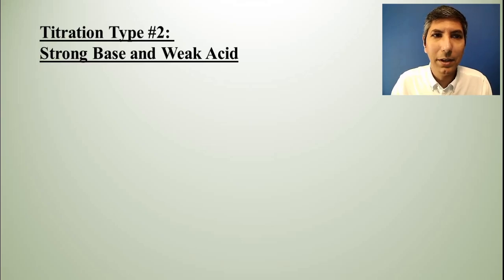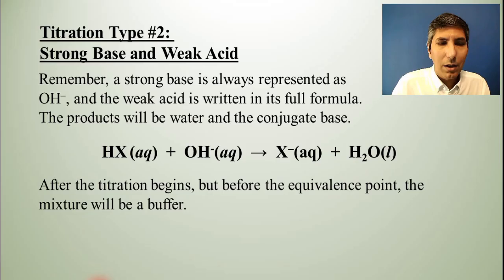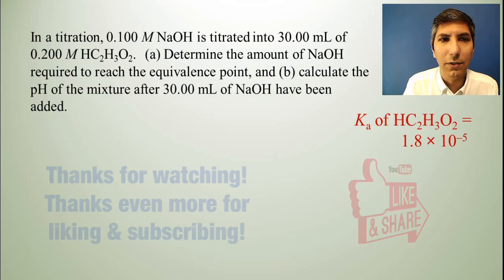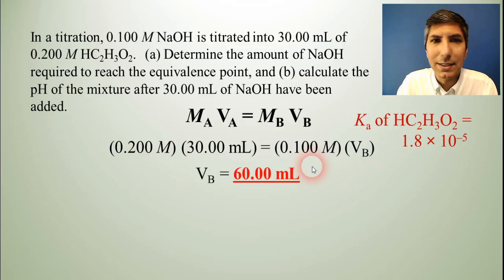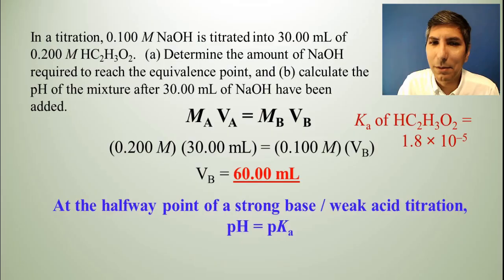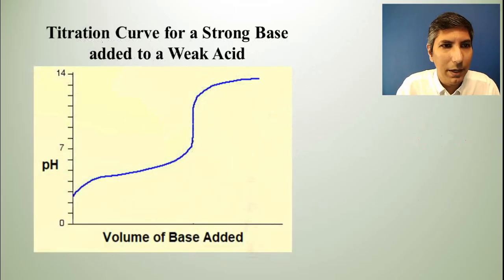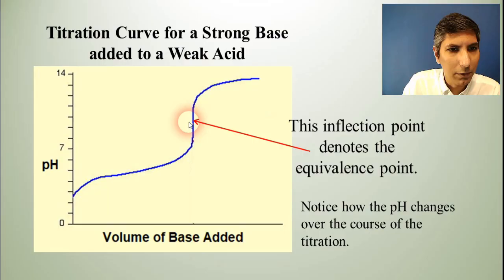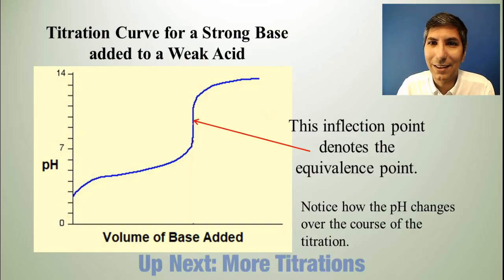Analyzing Titrations of Weak Acids & Strong Bases - AP Chem Unit 8, Topic 5b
In this video, Mr. Krug shows students how to analyze a titration when a weak acid is being titrated with a strong base.  He follows the essential calculations of the titration and shows students how to analyze the titration curve for this type of reaction.

00:00  Strong Base & Weak Acid Reactions
01:24  Titration Problem Walkthrough
04:12  Titration Curve Analysis
05:46  Conclusion